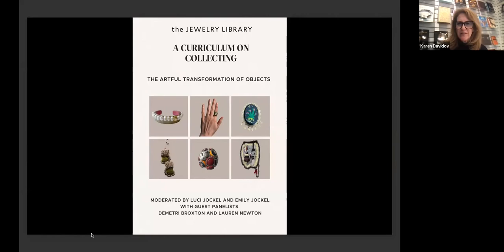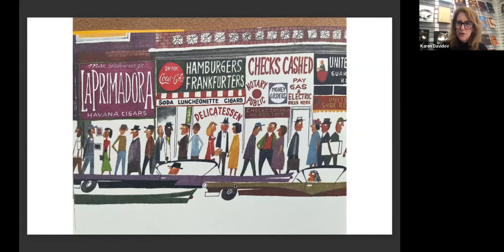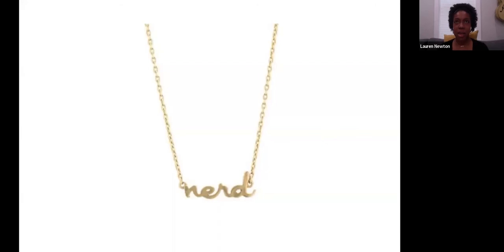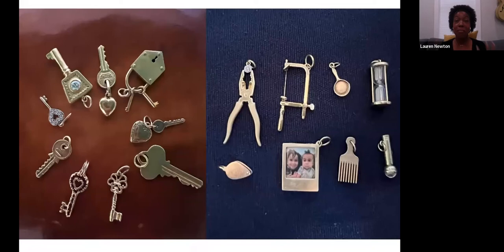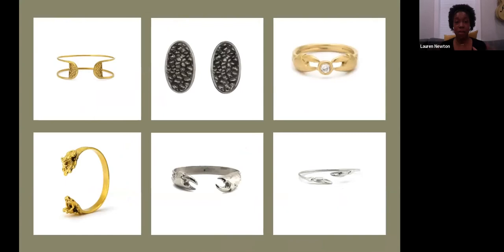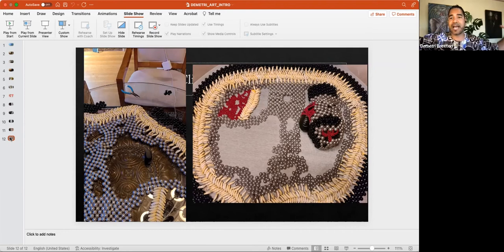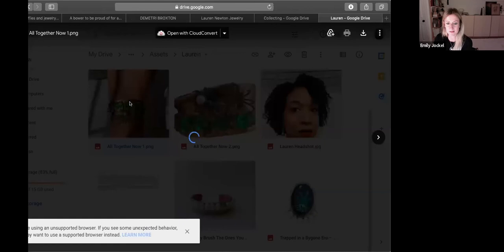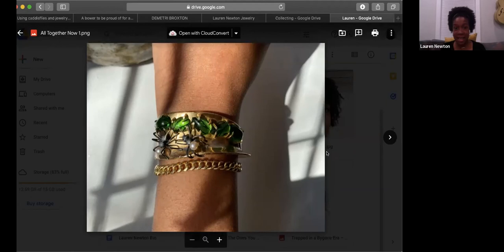A Curriculum On Collecting – Part Two (The Artful Transformation of Objects)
The second installment of our series A Curriculum on Collecting: Six Virtual Conversations, moderated by Luci Jockel and Emily Jockel.
Part Two, The Artful Transformation of Objects, features mixed media artist Demetri Broxton and jeweler Lauren Newton.